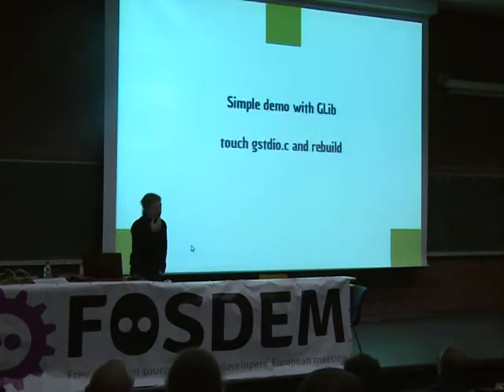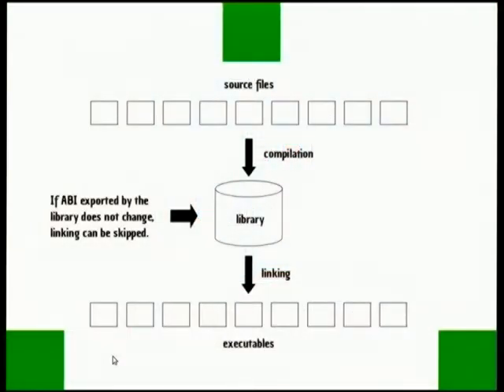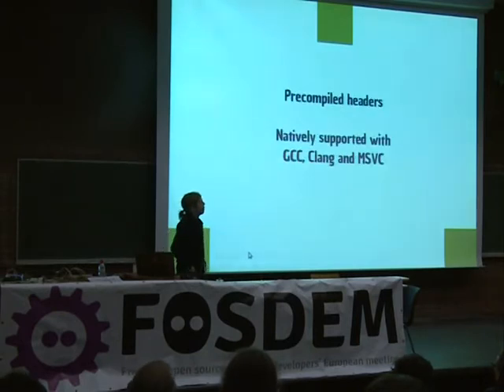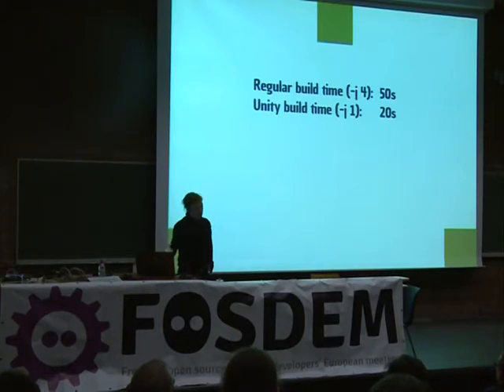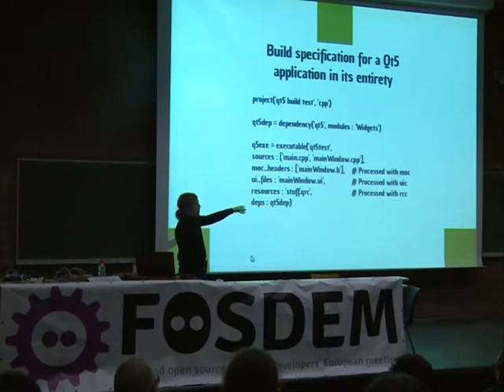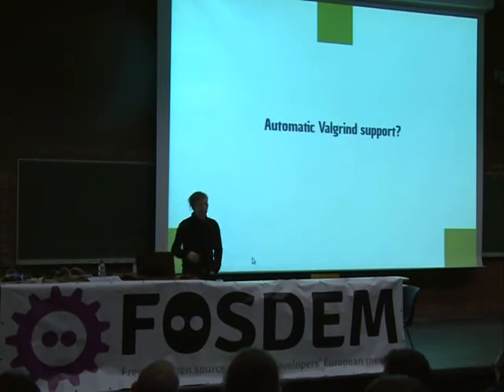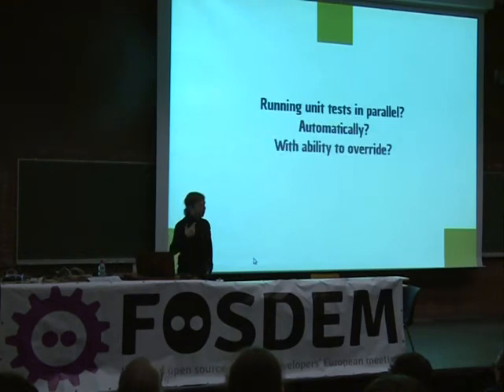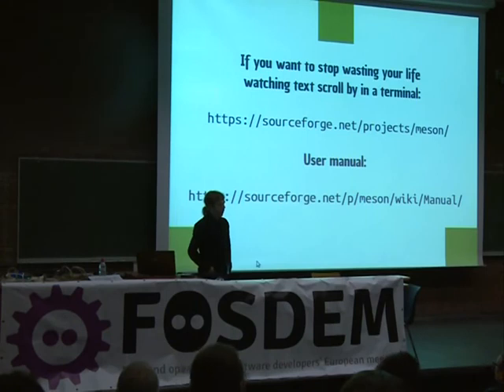FOSDEM 2014 - Introducing The Meson Build System